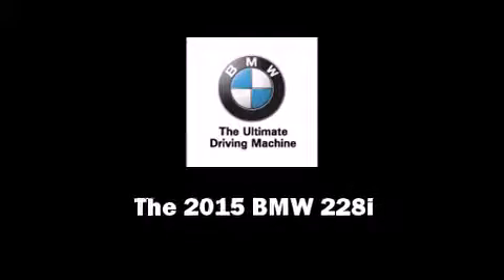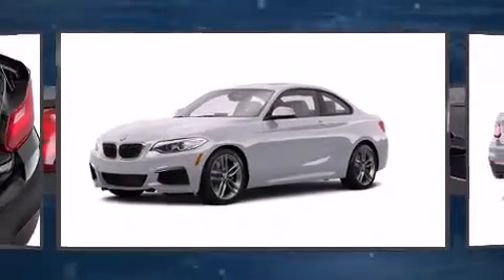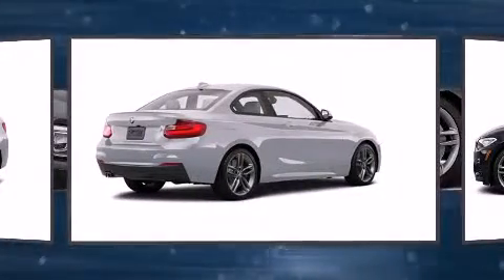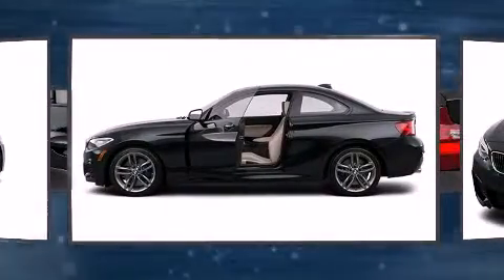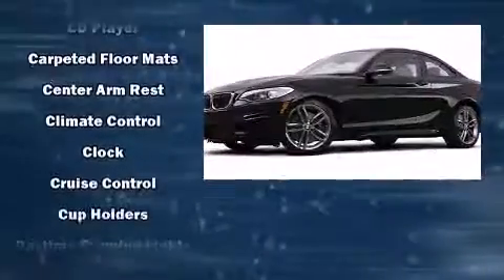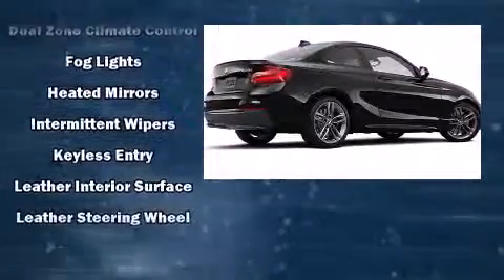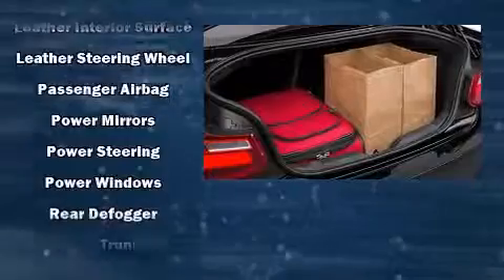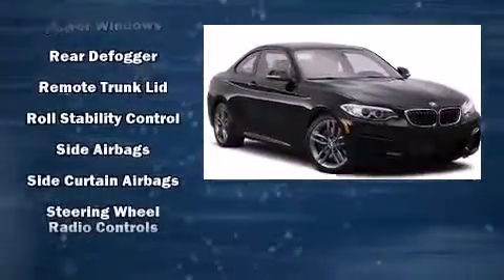2015 BMW 228i in Charleston, SC 29407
Discerning drivers will appreciate the 2015 BMW 228i This 2 door, 4 passenger coupe stands out among competitors in its class! BMW made sure to keep road-handling and sportiness at the top of it's priority list. Performance and efficiency are both prioritized thanks to the 2 liter 4 cylinder engine, and for added security, dynamic Stability Control supplements the drivetrain. A turbocharger further enhances performance, while also preserving fuel economy. A wealth of standard features means that you no longer have to sacrifice. Such as remote keyless entry, a tachometer, a trip computer, front bucket seats, fully automatic headlights, turn signal indicator mirrors, power windows, and much more. Passenger security is always assured thanks to various safety features, such as: dual front impact airbags, front SIDE impact airbags, traction control, brake assist, anti-whiplash front head restraints, a panic alarm, an emergency communication system, and 4 wheel disc brakes with ABS. You'll never lose visibility with rain sensing wipers, which activate automatically when the drops start to fall. We know that you have high expectations, and we enjoy the challenge of meeting and exceeding them! Please don't hesitate to give us a call.